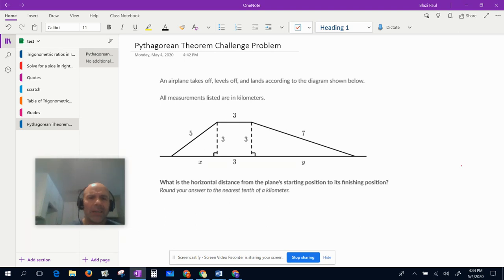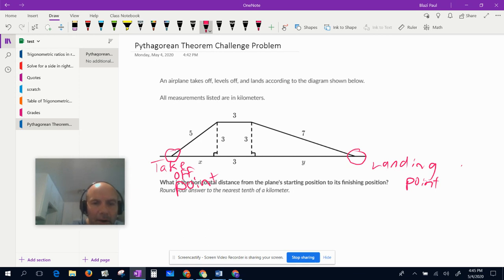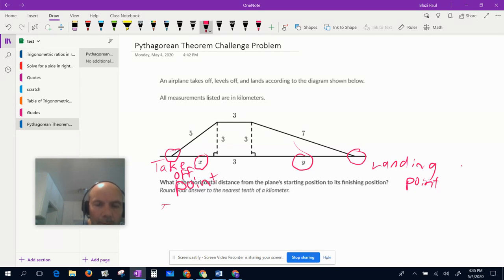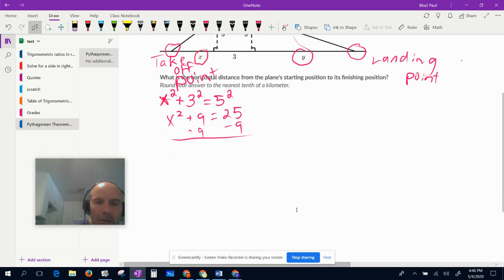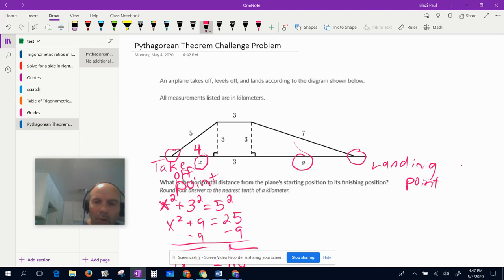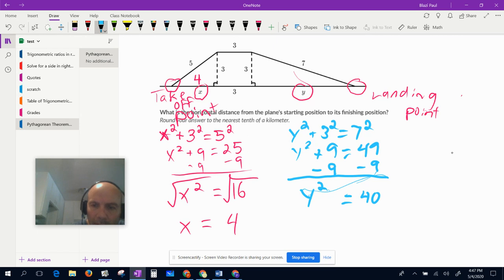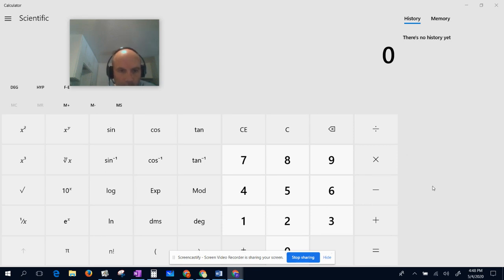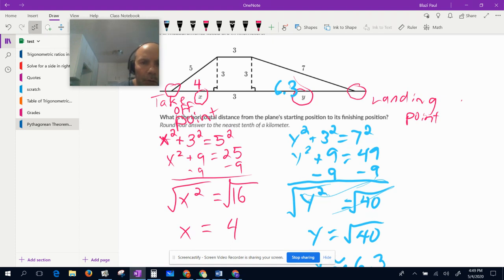Pythagorean Theorem Challenge Problem